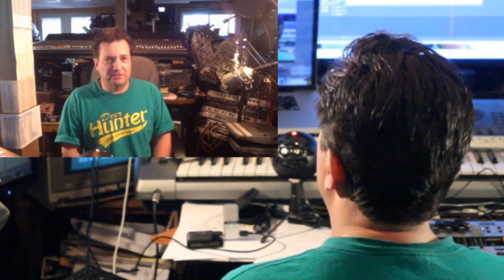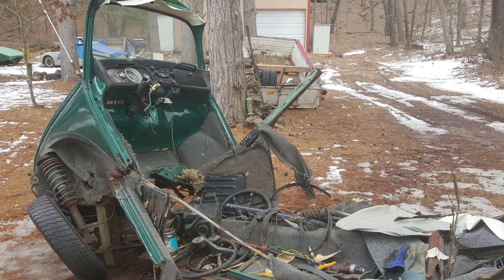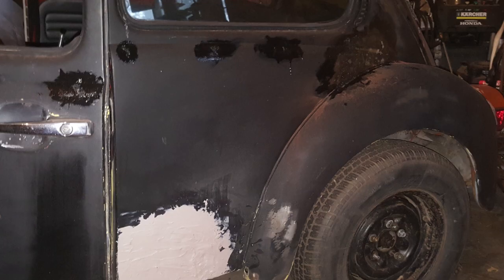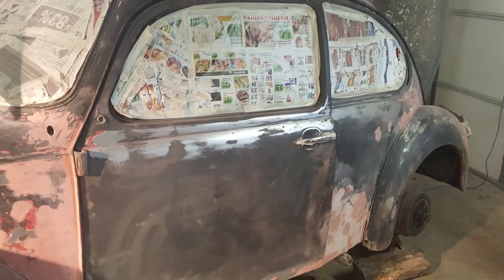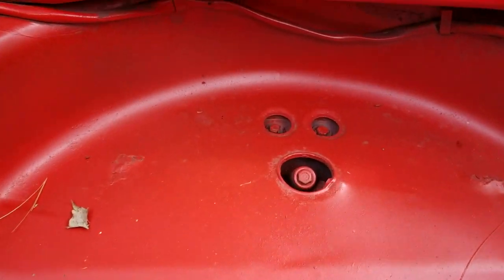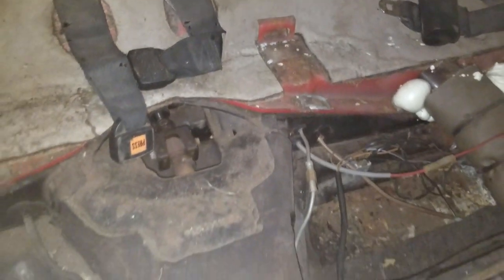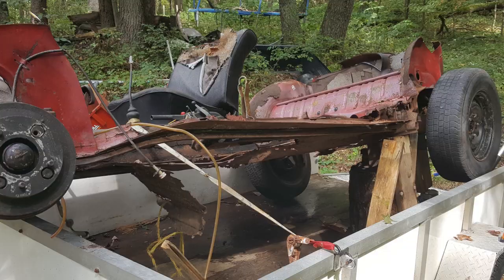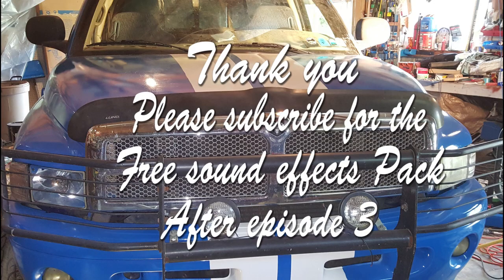Kit Cars and Cameras Super Beetle body swap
Automotive repair, camera reviews, editing software, microphones